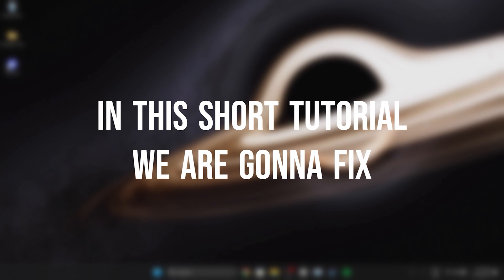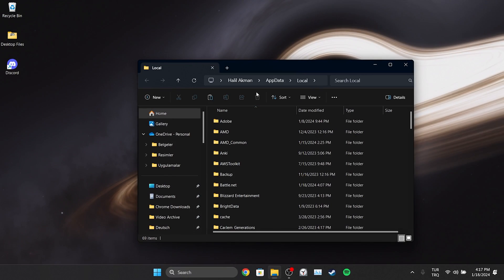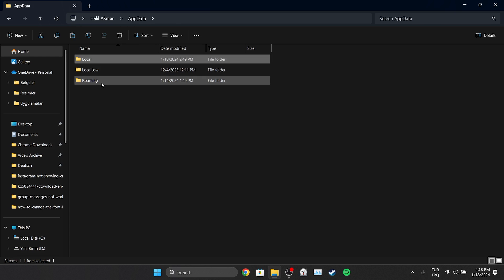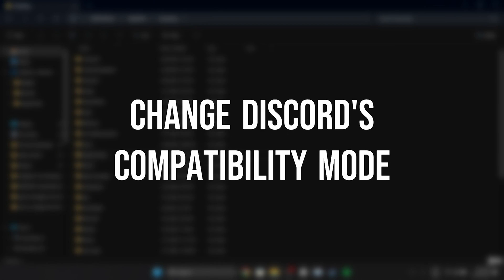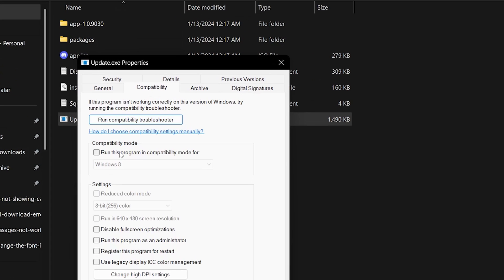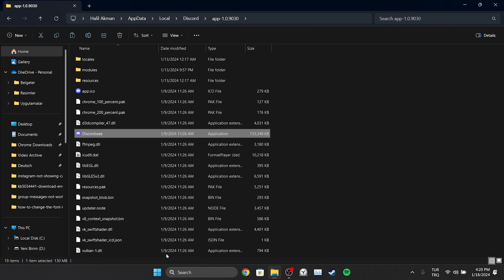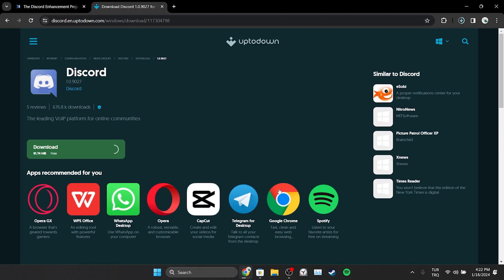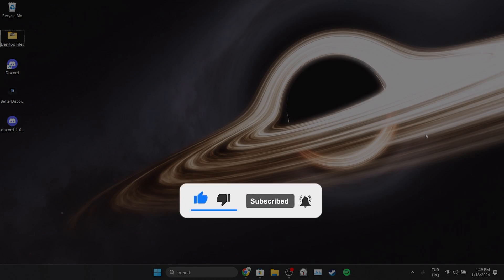[FIXED] DISCORD NOT LAUNCHING ON STARTUP | How to Fix Discord Not Opening Windows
Here's how to fix discord not launching on startup. This error is searched as how to fix discord not opening windows 11 & 10 and how to fix discord not loading on pc. And in this video I showed you how you can fix this issue.

Video Parts:
00:00 Info&Intro
00:14 Set Discord to run as admin&Clear Discord's cache files
01:24 Change Discord's compatibility mode
02:27 3. Solution
03:09 Ending&Outro